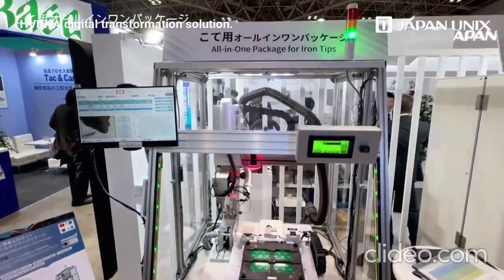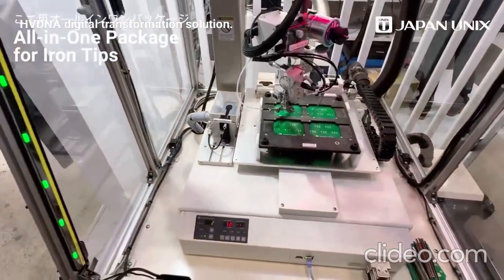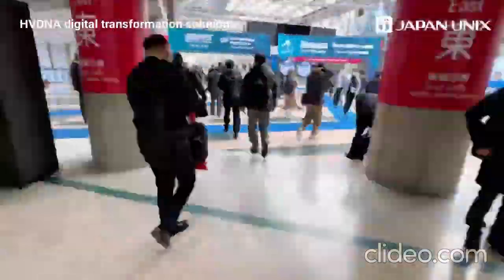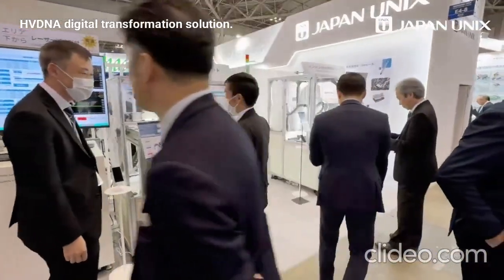HVDNA WITH NEPCON JP2025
MES System (Manufacturing Execution System)
SMARTWORK SYSTEM
Real-time production management software, Through data collection during the production process such as: Output quantity, Run time, Components, Production conditions, 4M management conditions, Data export, import, read QR data… Analyze and provide visual results in real time
Production process management, Productivity improvement, Operation error prevention, Quality improvement, Product tracking and Trace.